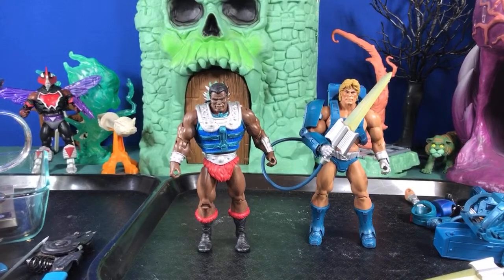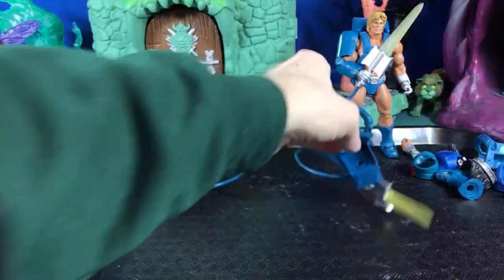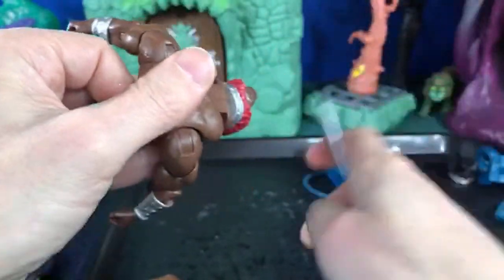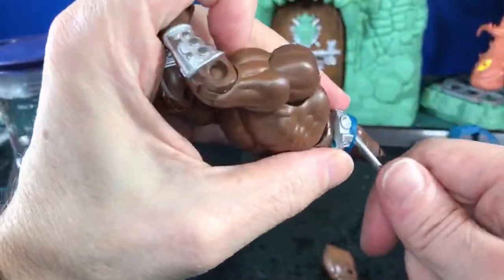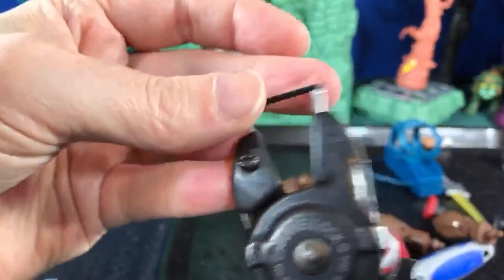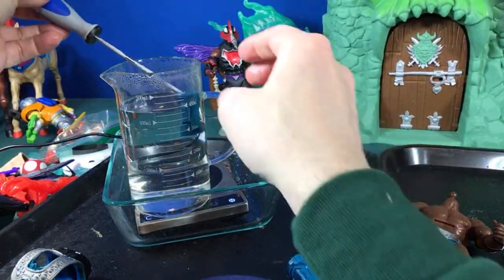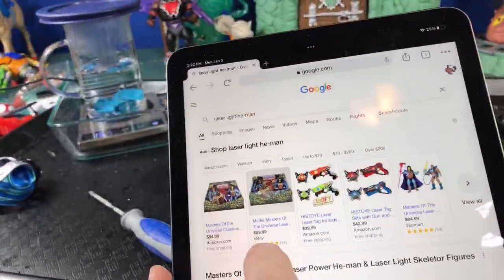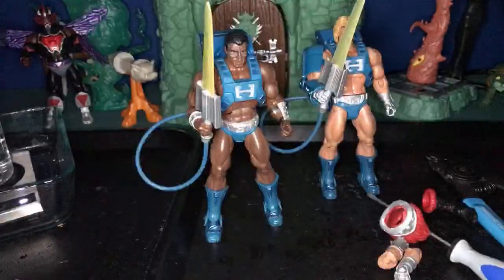Step-by-step how to turn a Clamp Champ into a laser power He-Bro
My eBay

O-Ring pliers